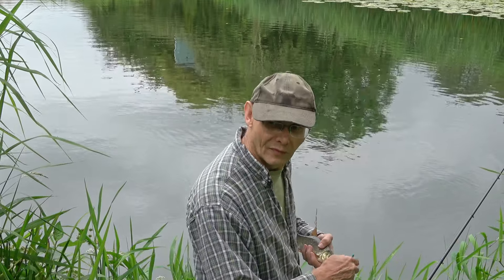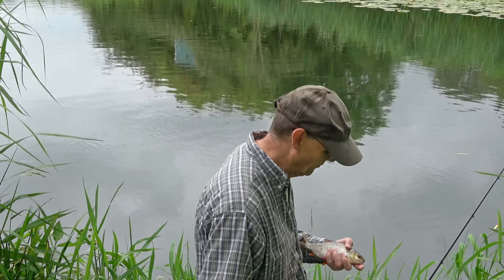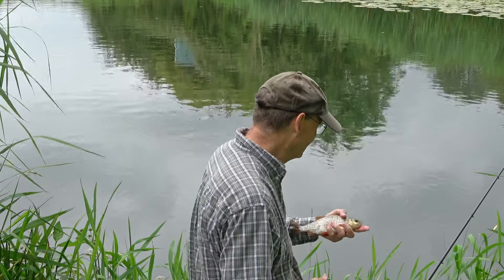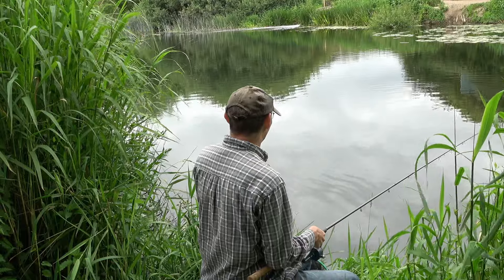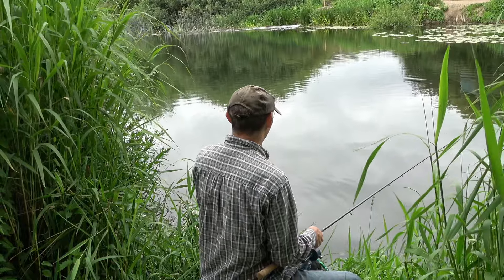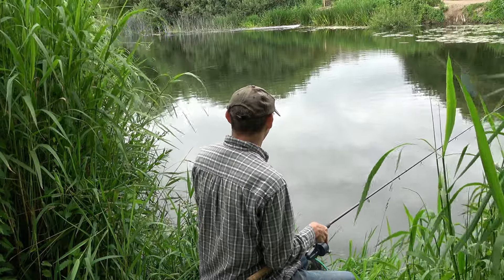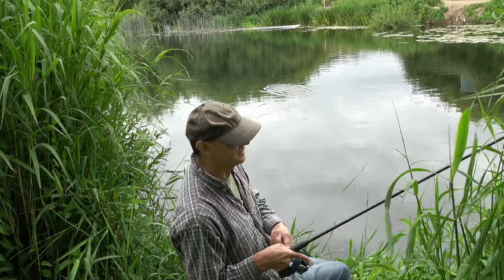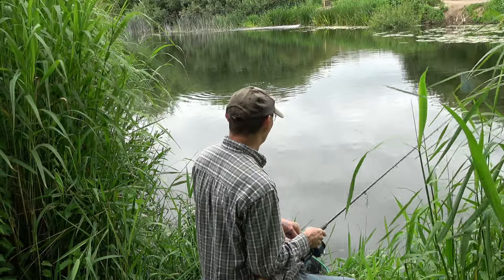A Bait Switch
@MarkWintleFishing It's late June and I had hoped that hemp and tares would work on the lower Dorset Stour but although I had one nice roach on tares it took a bait switch to find the fish.